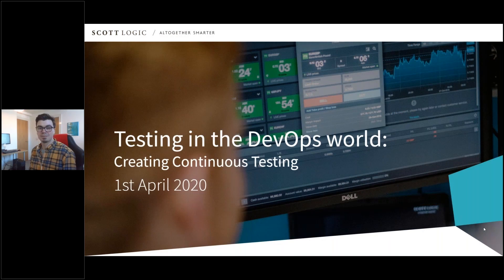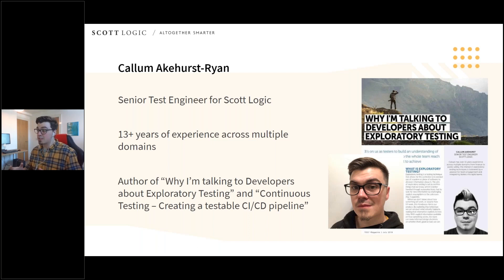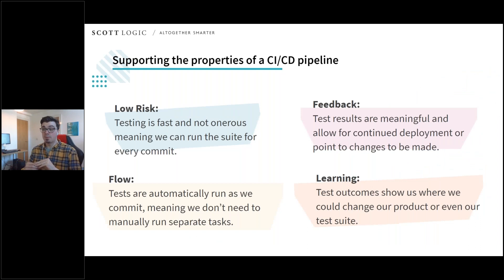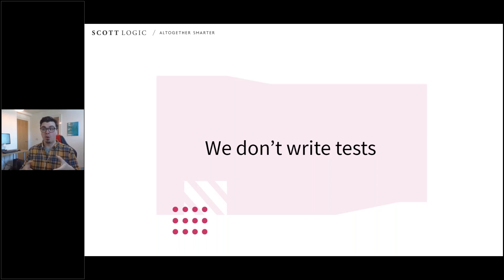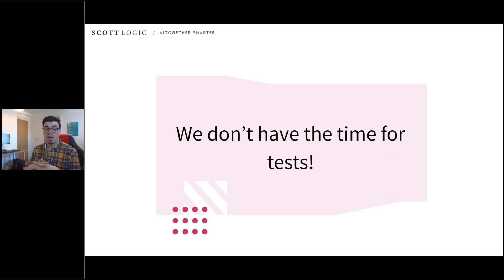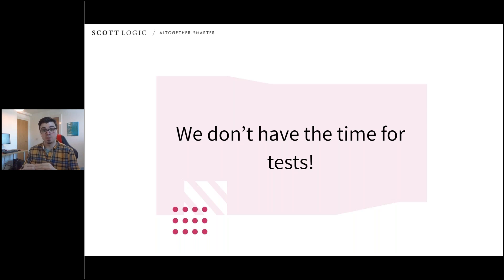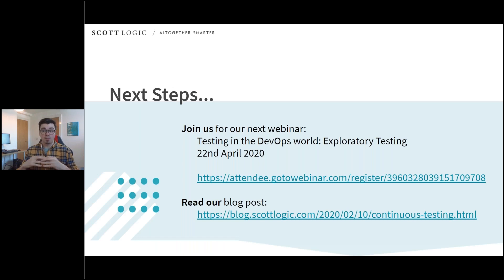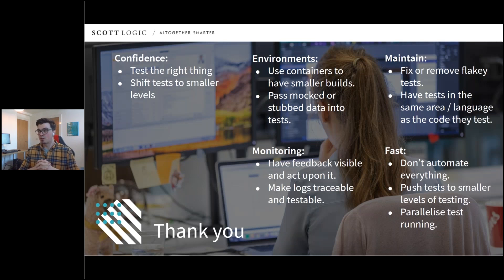Testing in the DevOps World: Creating Continuous Testing // A Scott Logic webinar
In order for continuous integration, deployment and delivery to be successful, we need to create continuous confidence in our code changes. To achieve this, one of the biggest cultural changes we need to foster and support is the idea of continuous testing.

In this webinar, Senior Test Engineer Callum Akehurst-Ryan shares practical advice on the types of testing that should be added to your CI/CD pipeline, and explores the ways that testers and developers can collaborate to improve continuous testing.

Find out more about how we can help your organisation improve software quality and experience through smart testing